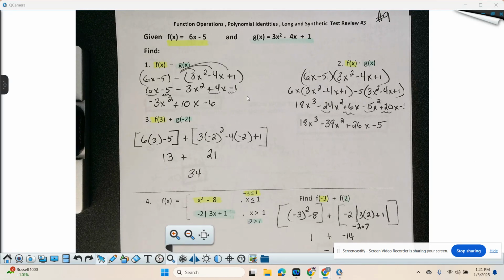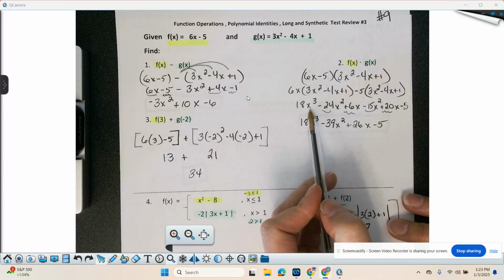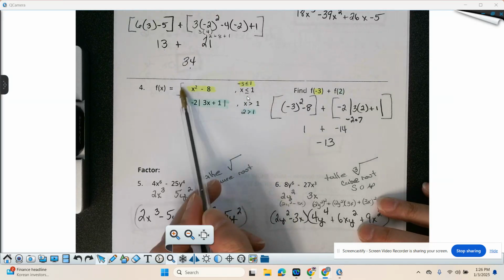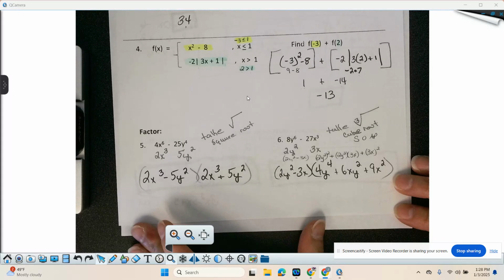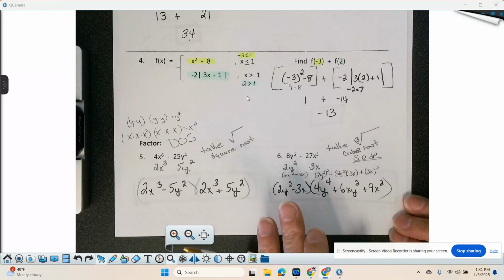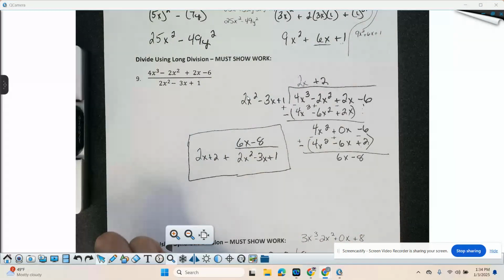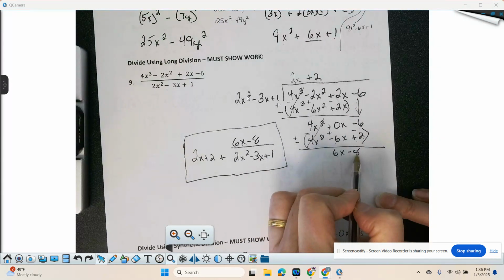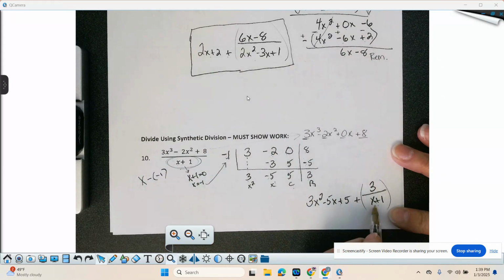Unit 1 PT #3 spring 2025